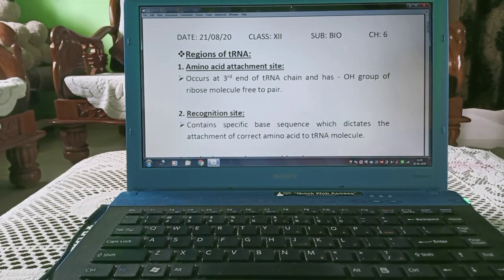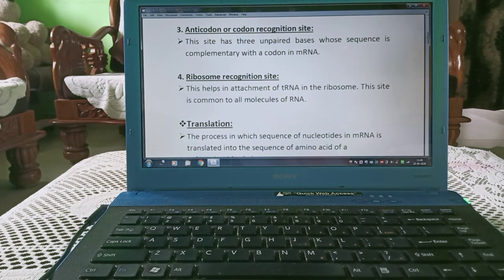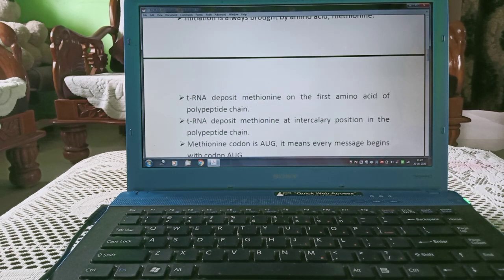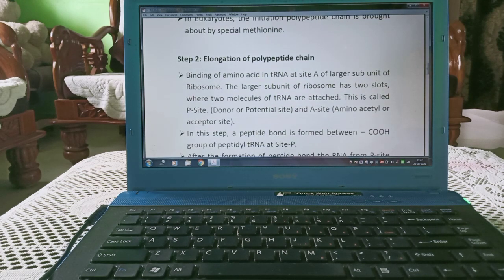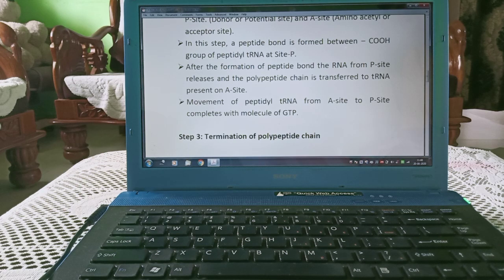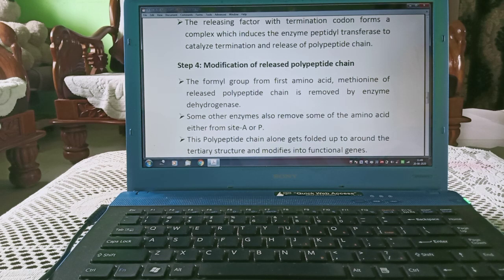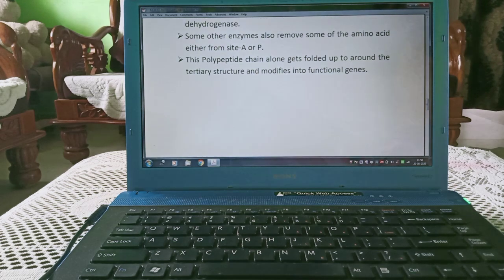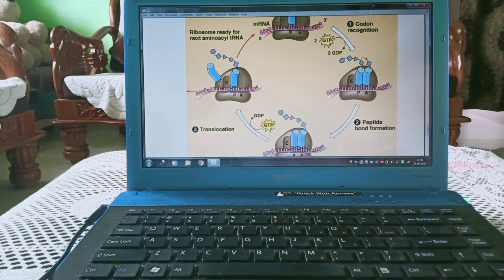Std - 12 (ENG) Sub - Biology, Ch - 6. Molecular Basis of Inheritance Part 16 by Renu Menghrajani.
This video contains Description about Regions of tRNA & Steps of Translation.

વંદે માતરમ,
પ્રીય વાલીશ્રીઓ,

Vande Mataram,
Dear Parents/Guardians,